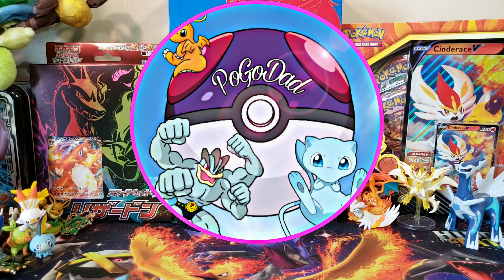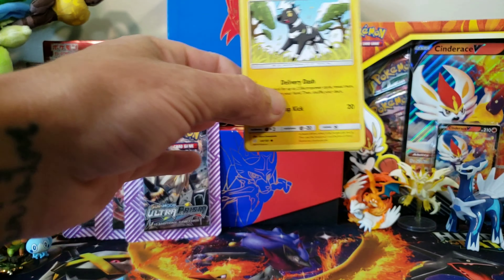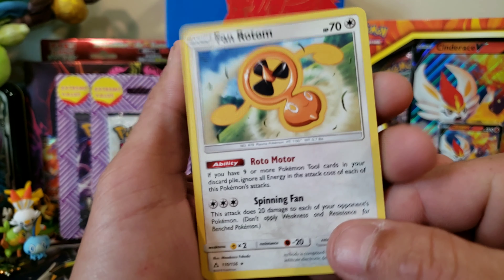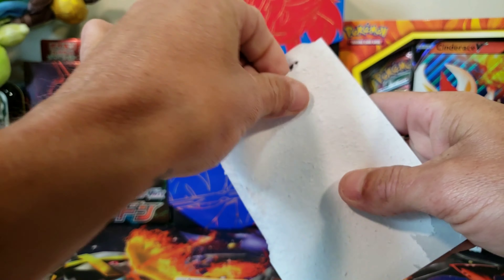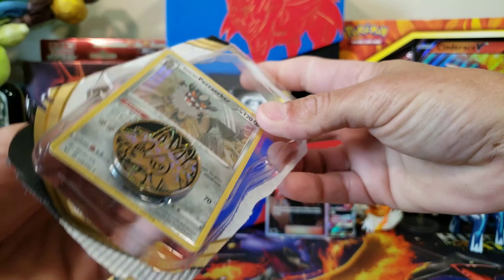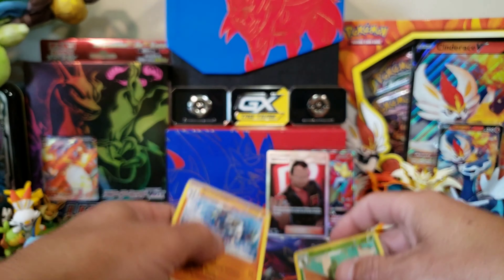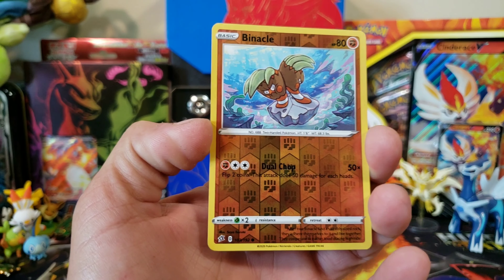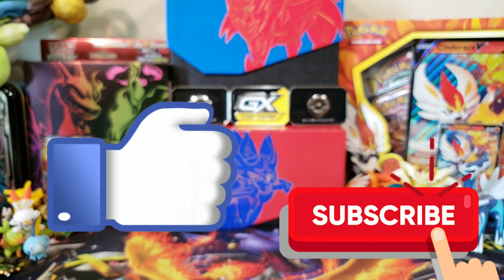Extreme Value Pokemon Blister Packs From Target! Good Deal Or Not?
My local Target finally stocked the pokemon card section after 3 months! Yo my surprise I found these "extreme value" booster blisters with some hard to find sets inside.  Let's see if we get scammed or find some hidden gems!